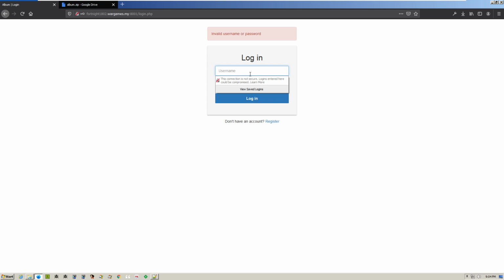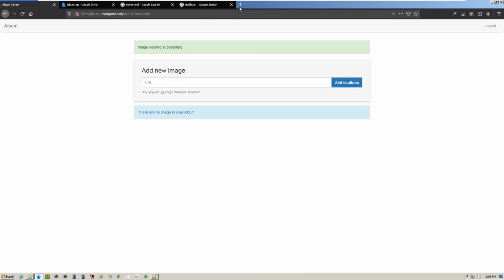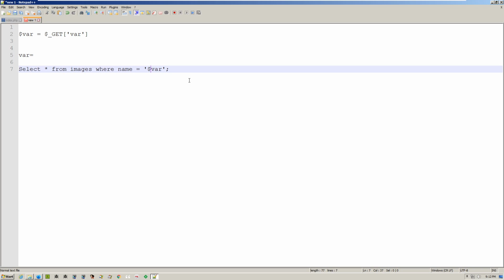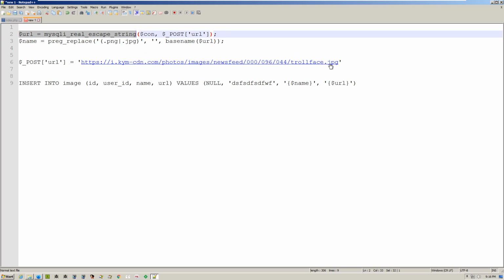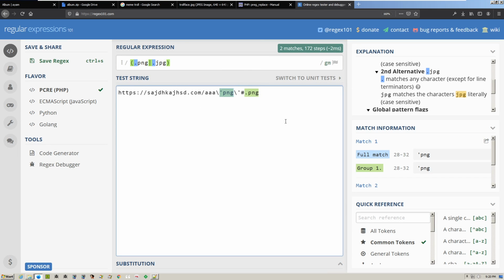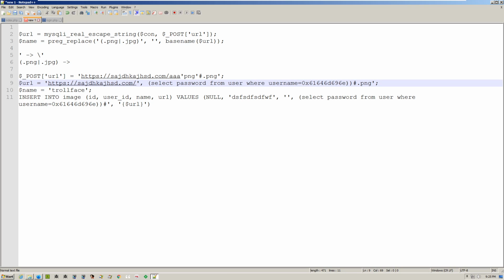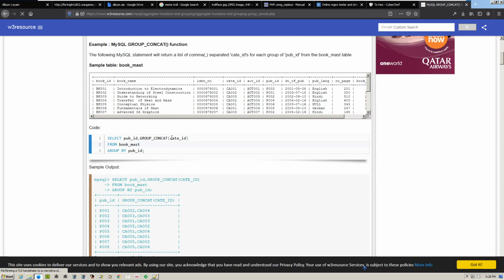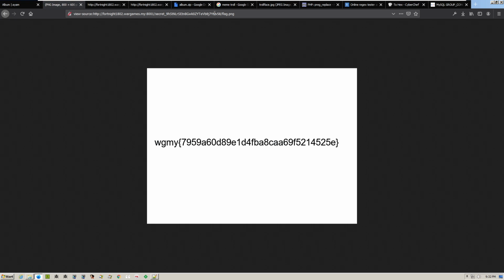WGMY Fortnight Challenge #1902 - Online Walkthrough Session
#1902 The Album

can you leak admin's secret album?.

Special Guest: Syed Zainudeen, Security Researcher
Topic: Infosec from academic perspective